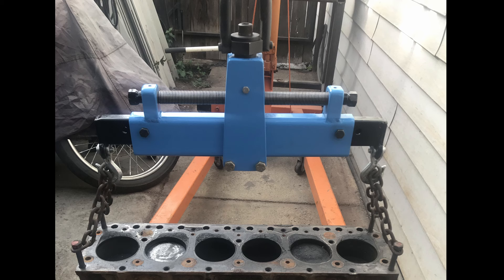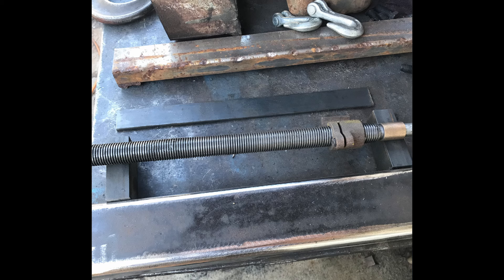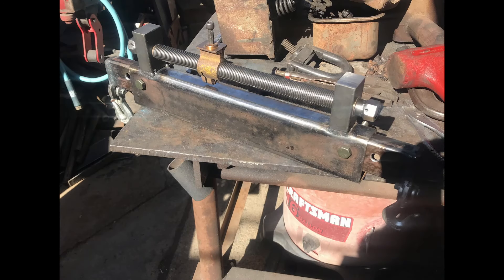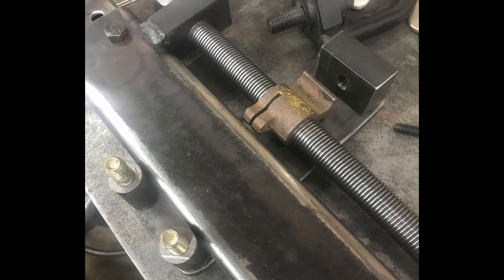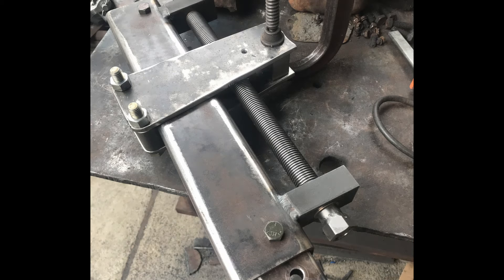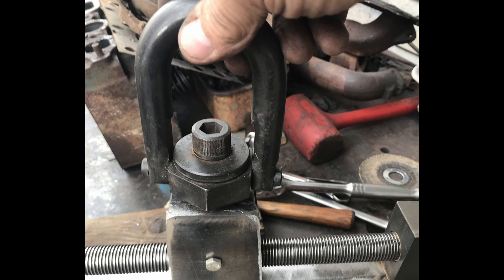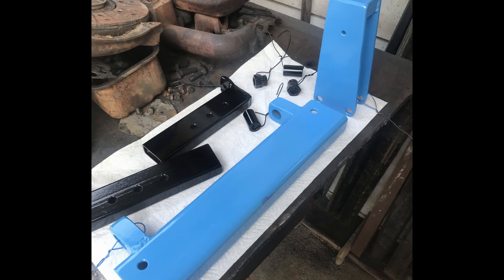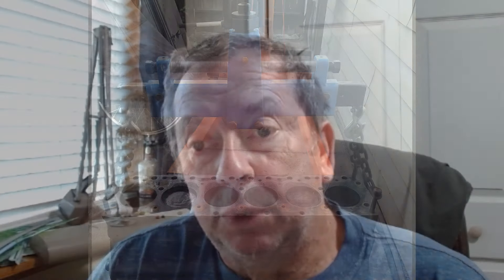Building An Engine Leveler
Shop stuff for the 54 Chevy pickup . I needed an engine leveler to help align the long heavy stovebolt engine to the engine stand, so rather than buying, why not build. I hope you find something usefull here. Enjoy.

Ernst Manufacturing Wrench Organizer

Mylar Sheets

This is my rivet gun of choice, but it apparently has been discontinued.
Below is a replacement which from appearance and color is the exact same rivet gun with a different name'

Heavy Duty Air Riveter

Also discontinued, they now make this drill with a composite body but the reviews are terrible so I cannot recomend it. I am searching for a comparable replacement.

Marson Hand Riveter

Vise Grip Sheet Metal Pliers

Midwest Aviation Snip Set

Andy Snips

Beverly Style Shear

Rivet Cage

CP Angle Die Grinder

CP Straight Die Grinder

Neiko Step Drills

Neiko Large Step Drill

Instrument Hole Punch

1/8" cleco's

3/32" cleco's

5/32" cleco's